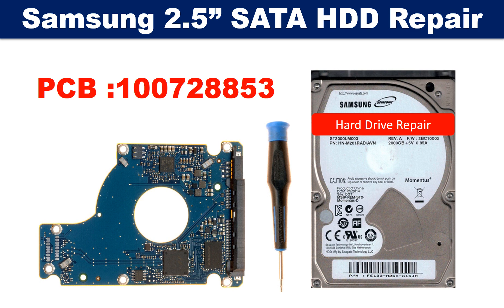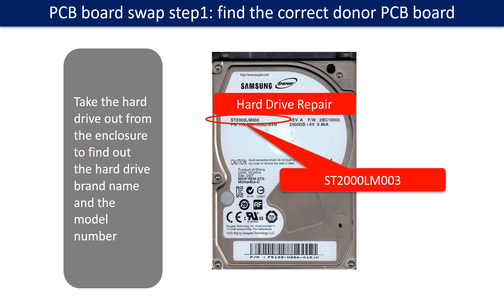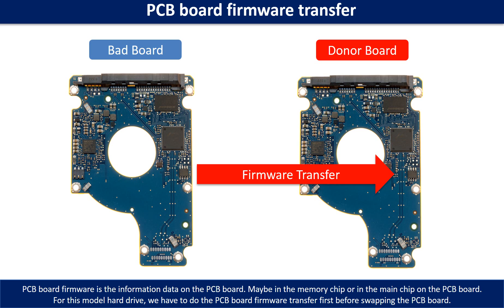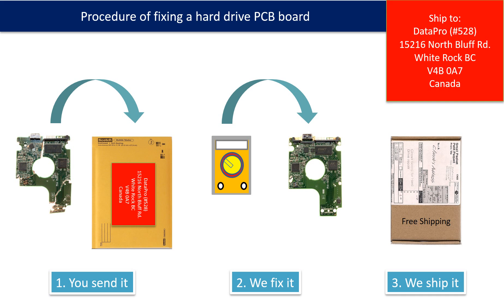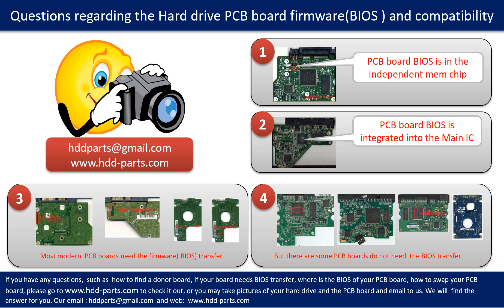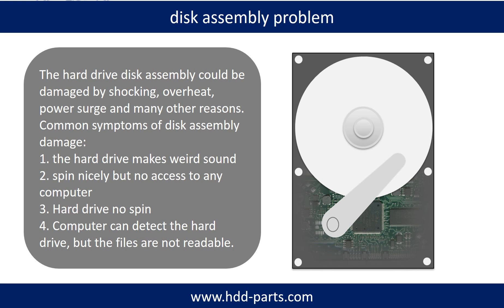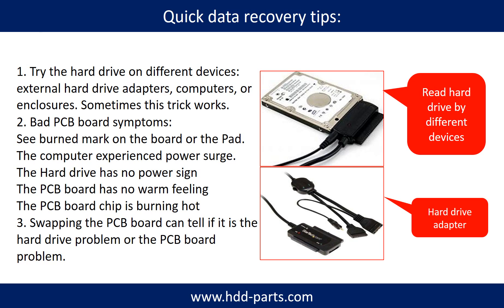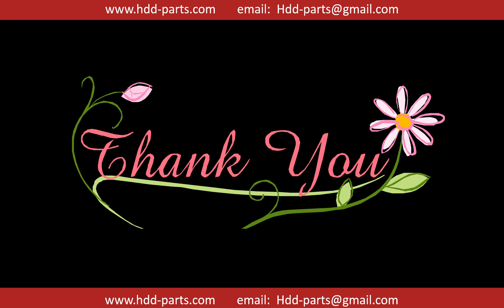Samsung Hard drive ST2000Lm003 100728853 PCB board repair and disk data recovery